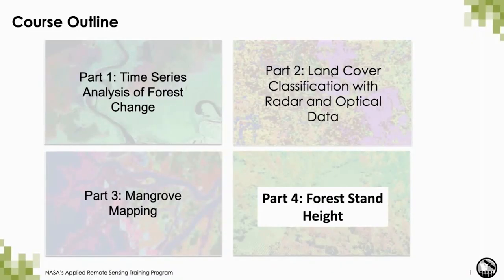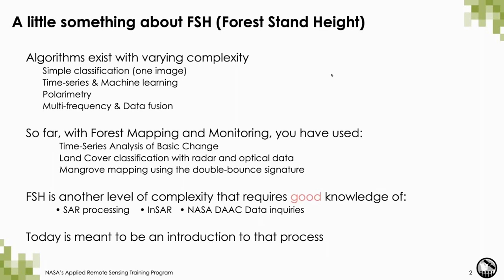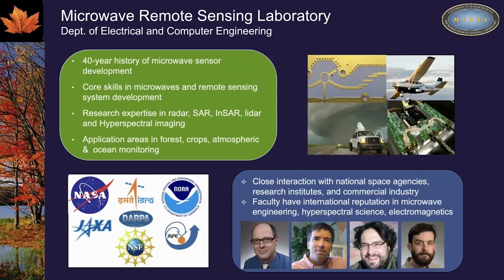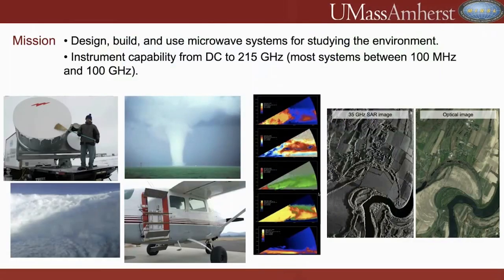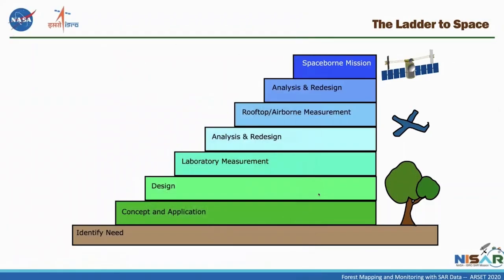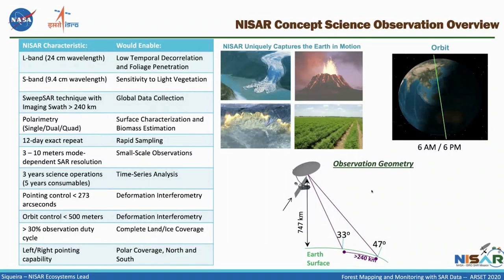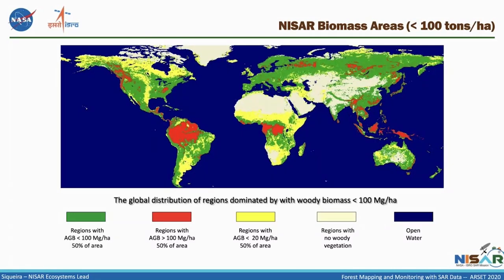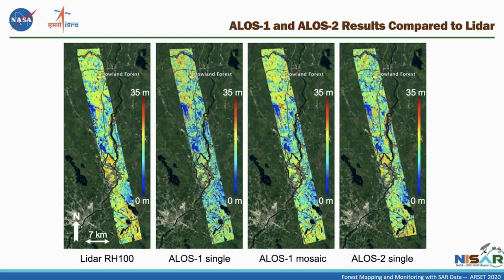NASA ARSET: Forest Stand Height (with Guest Speaker Paul Siqueria), Part 4/4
Advanced Webinar: Forest Mapping and Monitoring with SAR Data

Part 4: Forest Stand Height (with Guest Speaker Paul Siqueria)
In this presentation, Dr. Paul Siqueria will introduce viewers to the use of SAR data for mapping forest height as well as highlight applications for mapping forest height, give insight on the in progress NISAR project scheduled for launch in 2022 and demonstrate how to map forest height. A question and answer series will follow the presentation.